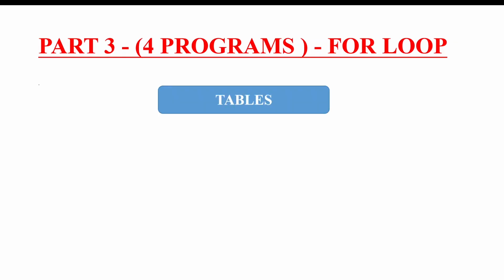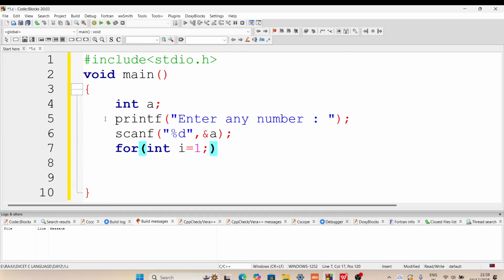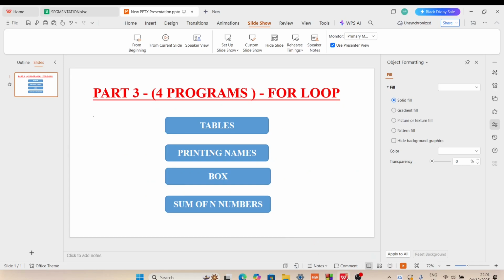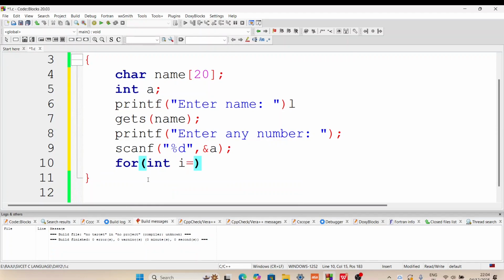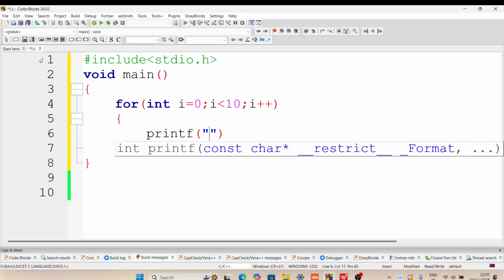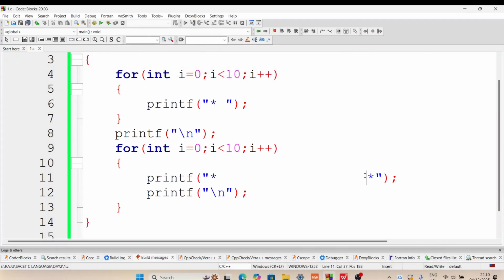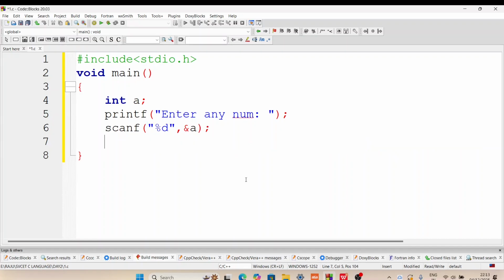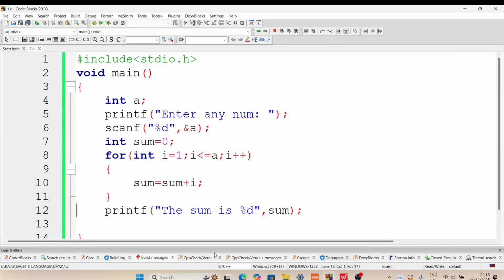FOR Loop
In this video, we continue our Easy C Programs series with Part 3, where we focus on the most important looping concept in C — the for loop.
Perfect for beginners, school/college students, and anyone preparing for interviews!

1️⃣ Multiplication Tables – Print tables using a simple for loop
2️⃣ Print Your Name N Times – User input + looping practice
3️⃣ Square Box Pattern – Create a perfect square box using nested loops
4️⃣ Sum of N Numbers – Add numbers from 1 to N using a clean loop logic